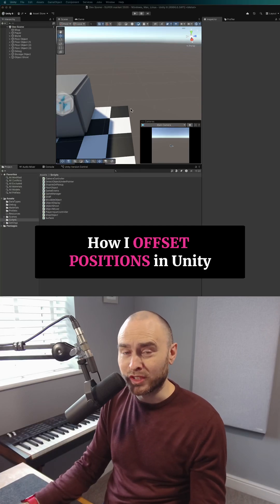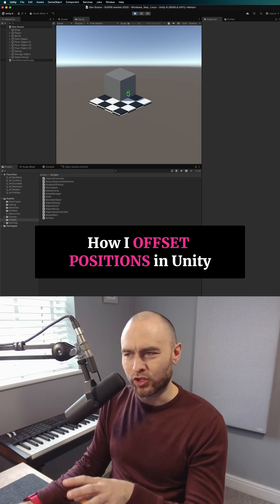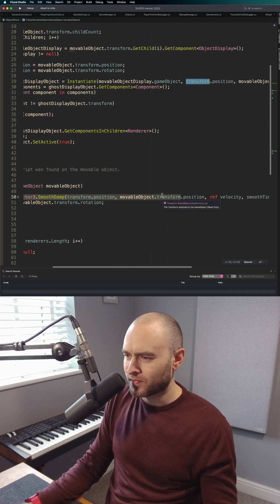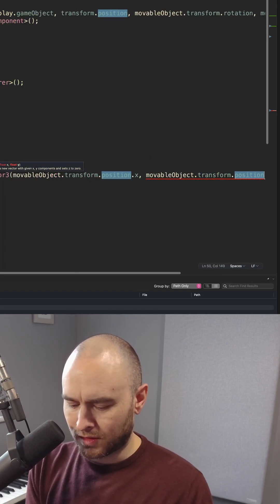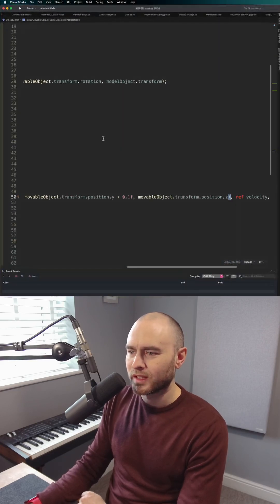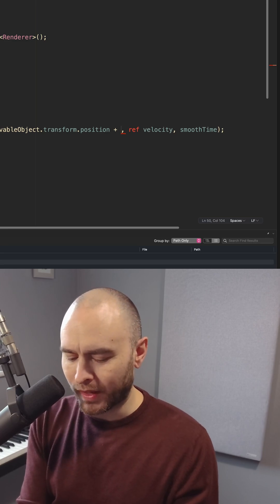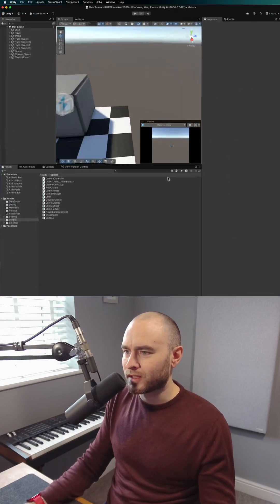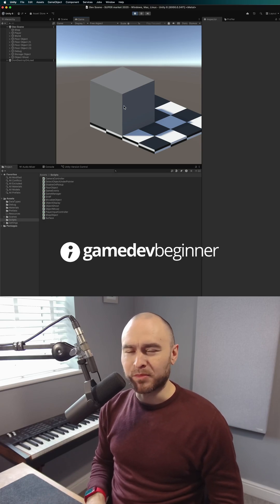How I offset positions in Unity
In Unity, I use this method of offsetting positions literally all the time.